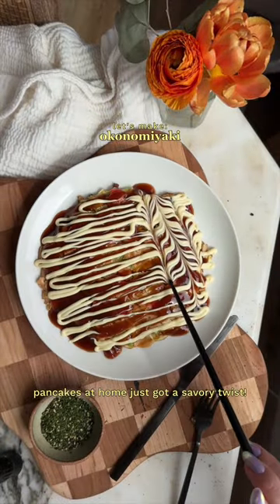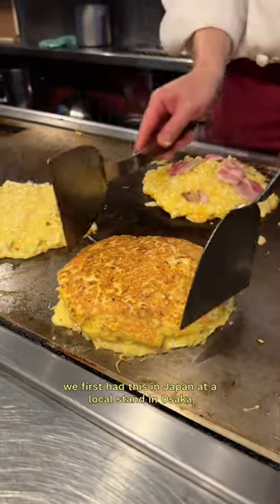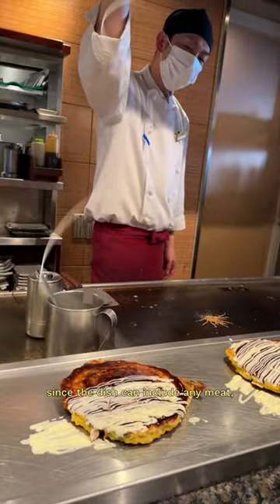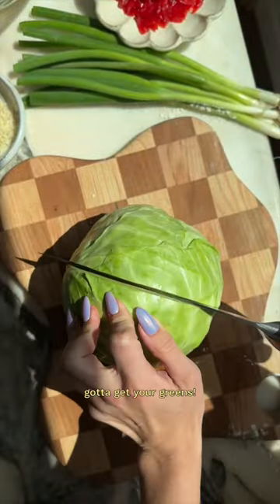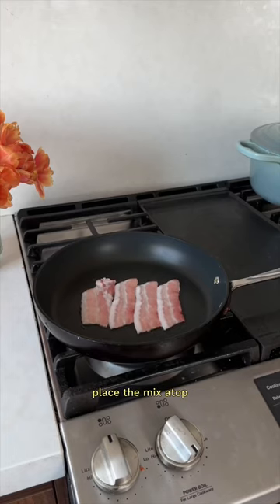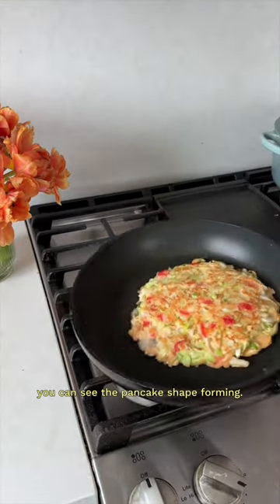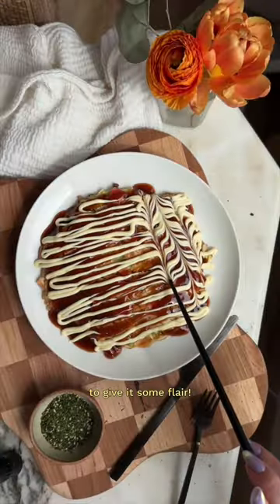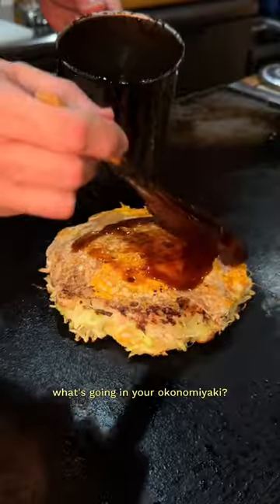Okonamiyaki!! Savory Japanese pancake 🇯🇵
pancakes at home just got a savory twist— with Japanese street food or okonamiyaki. we had this in Japan at a local stand in Osaka, which translates to “grilled as you like it” since the dish can include any meat, vegetable or condiment you like from cheese, seafood to egg!

while the filling can vary, it typically has cabbage— bc gotta get your greens. 🌱😆 we love this with crispy pork belly along with the sauce laden top! 🤩

what’s going in your okonamiyaki?

ingredients // mix
• 1/4 head cabbage, julienned
• 1/2 cup okonamiyaki flour mix
• 2 eggs
• 1/2 cup bonito stock
• 1 stalk chopped white onion of scallion
• 1/2 cup tempura batter bits
• 1/4 cup pickled radish, chopped
• 1/4 cup shredded mozzarella cheese

toppings //
• pack of pork belly slices, ~2 chopped per pancake
• okonomi sauce
• furikake + bonito flakes to top

directions //
• mix batter together
• heat pan to medium low, add pork belly slices
• lay mix on top making a pancake
• sprinkle cheese on top
• cover with more mixture, cook for 6-7 minutes
• transfer to a plate
• flip over and cook for 10 minutes
• cover with okonomi sauce, @kewpieusa mayo, scallion, shredded seaweed and bonito flakes to serve